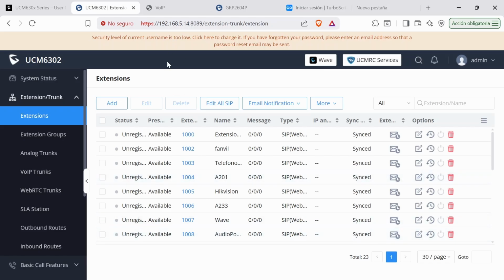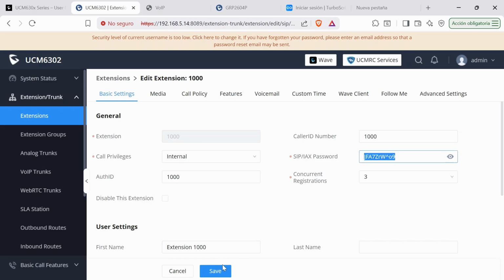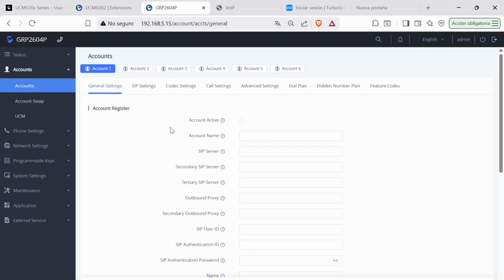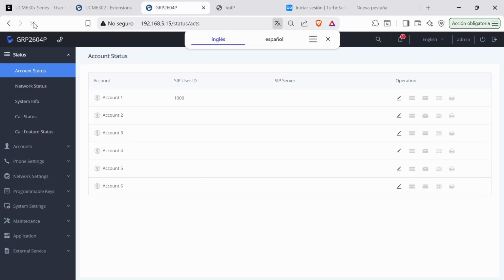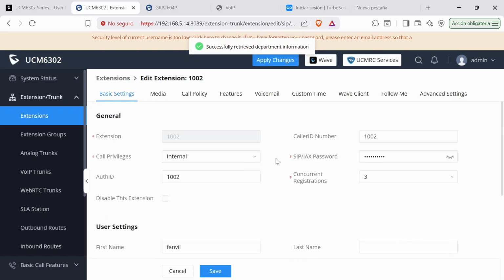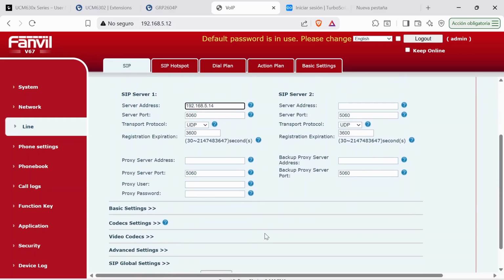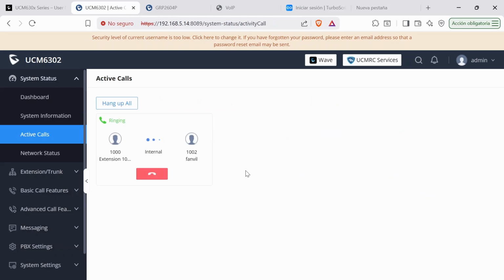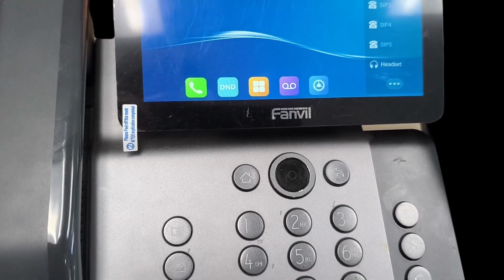2 - How to Register Grandstream and Fanvil IP Phones with the UCM6302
Learn step-by-step how to register Grandstream and Fanvil IP phones on the UCM6302 quickly and without complications. In this tutorial, I guide you through the entire process, from the initial setup to the final activation of the devices. Perfect for installers, technicians, and administrators looking for a simple and effective guide.

Optimize your phone network in minutes! 📞🚀